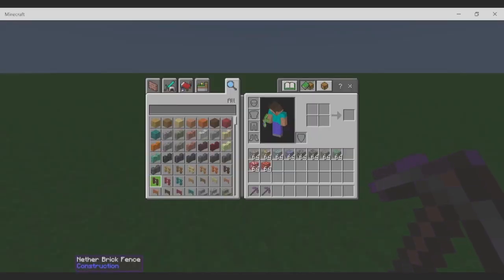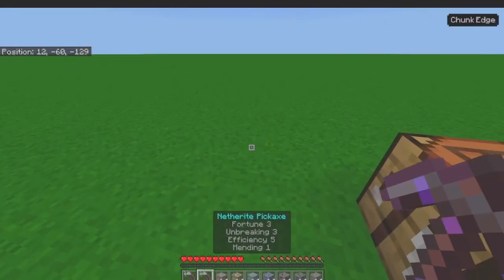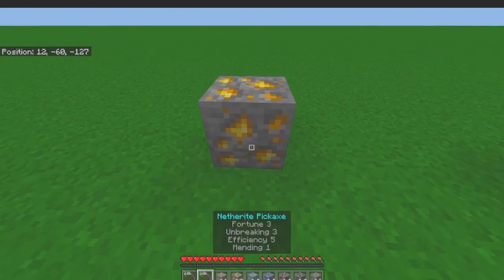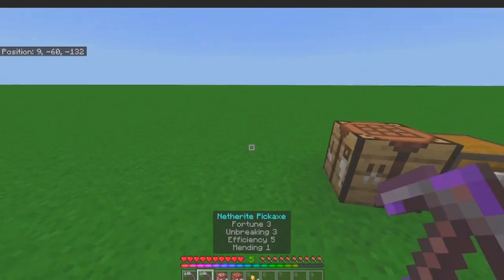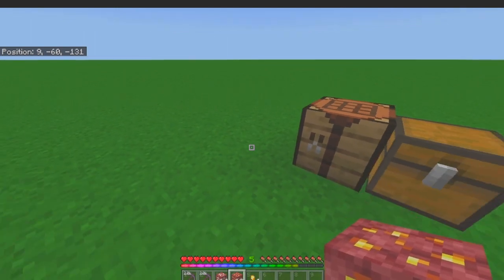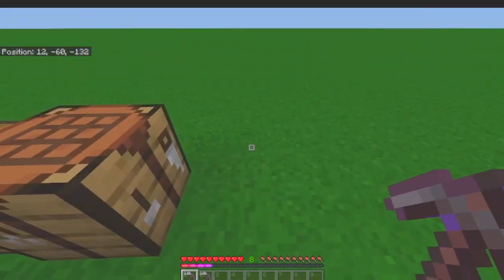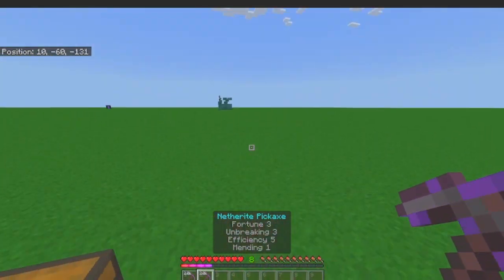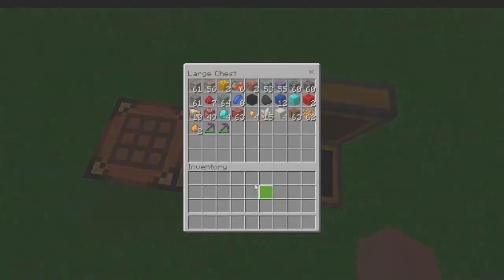Minecraft should you use Silk touch or Fortune Pickaxe